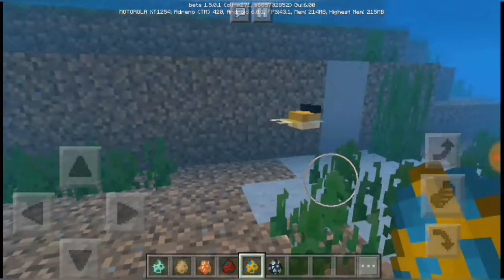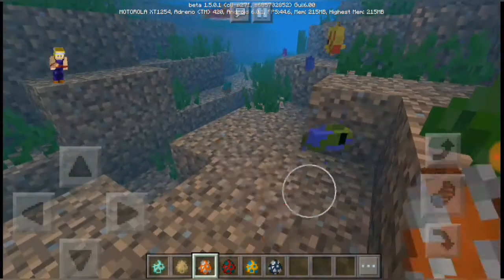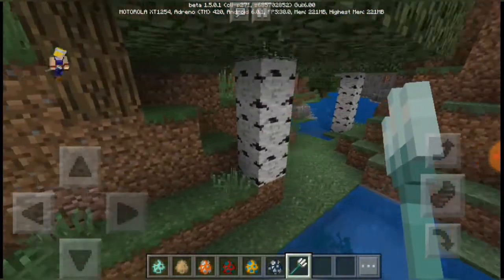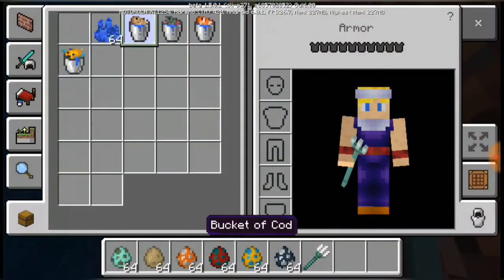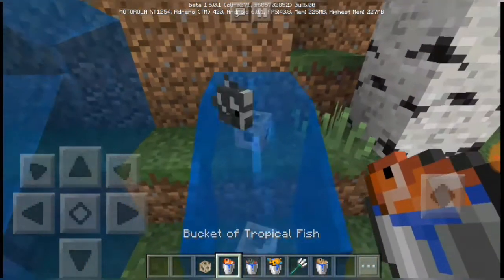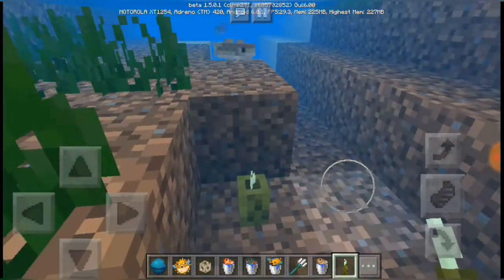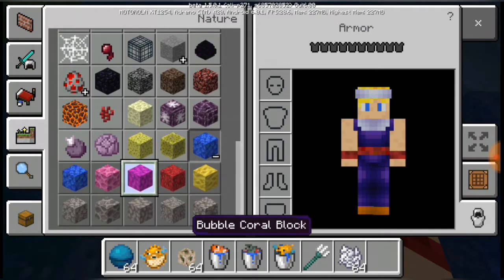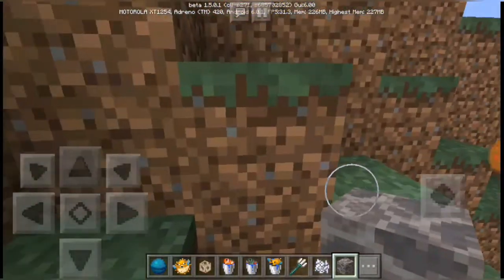MINECRAFT 1.13 BETA UPDATE!!